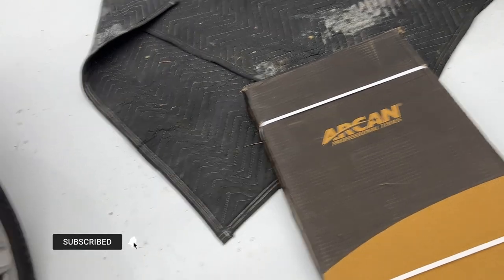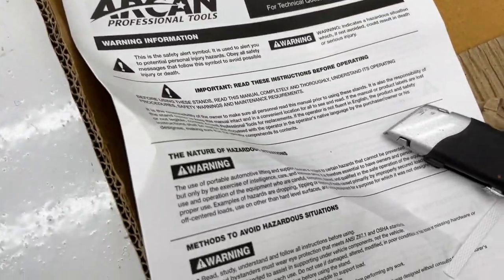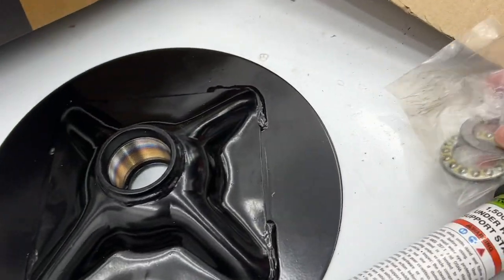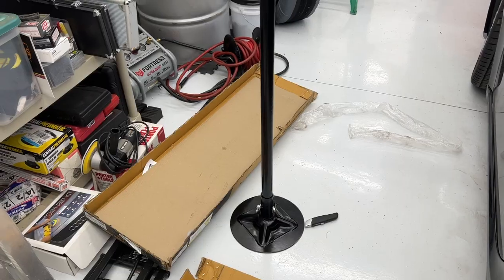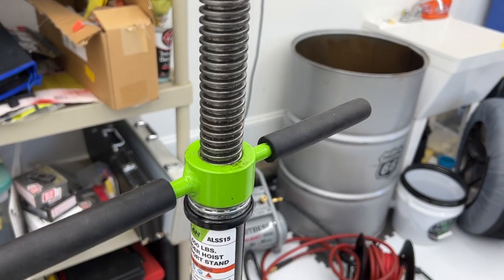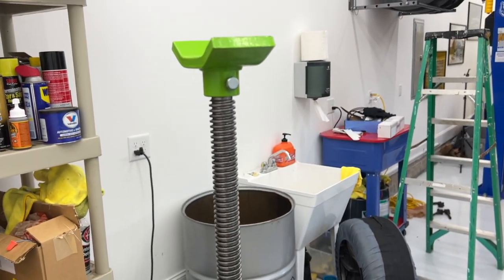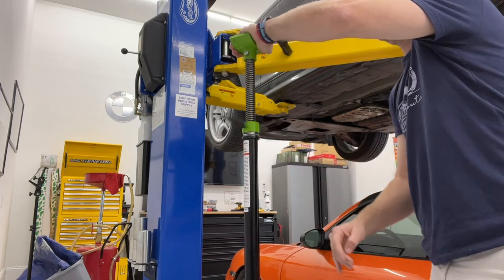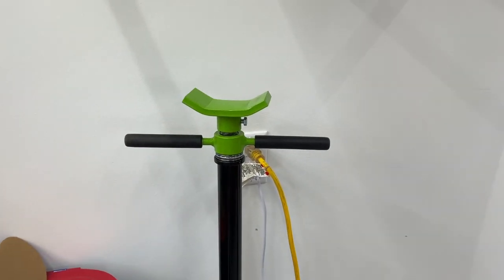Under Hoist Support Stand | Tool of the Week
This Tool of the Week is a necessity for anyone doing work under their car with the help of a 2-Post Lift. It is extremely useful for assisting in the support of heavy objects, such as engines, transmissions, suspension, exhaust components, etc. It can help hold things in place, raise them, or safely lower them.

Support Stand

Lincoln 3601 Fluid Drain Tank
15" No Splatter Pad
Magnetic Poster Hanger
Quick Pad Spreader
Ratcheting Piston Spreader

CTEK 4.3 Charger
CTEK (56-261) Comfort Connect 3/8" Eyelet for M8 Top Post Batteries
CTEK (56-304) Comfort Connect Extension Cable, 8.2 Feet
CTEK (56-382) Comfort Indicator Eyelet for M8 Top Post Batteries , Black

Valve Stem Puller
Power Probe
Astro Pneumatic Tool 9409A Hose Clamp Pliers
Milwaukee M12 Underhood Light Kit

Milwaukee M12 Fuel Ratchet (1/2")
Milwaukee M12 Fuel Ratchet (3/8")
Milwaukee M12 Fuel Ratchet (1/4")
MilwaukeeM12 Fuel Batteries
Milwaukee M12 Fuel Charger

Nidage Borescope
Terminal Removal Kit
Trombone Flex Brush
Katzco Precision Magnetizer and Demagnetizer

Diamond Donors:
Luis Alvarenga
Vision Vents - Visit them at VisionVents.com